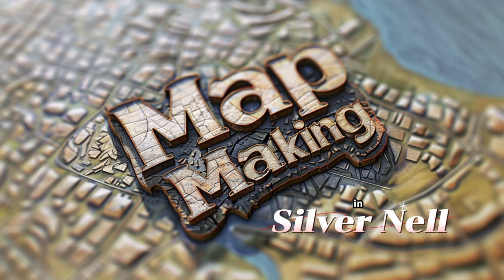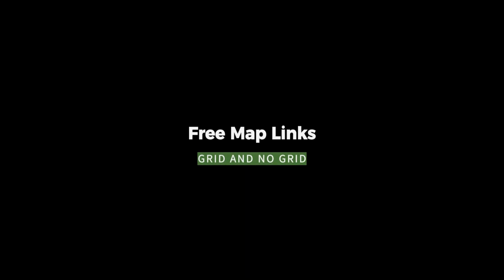Map Making in Silver Nell - Private Library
Maps made on Inkarnate